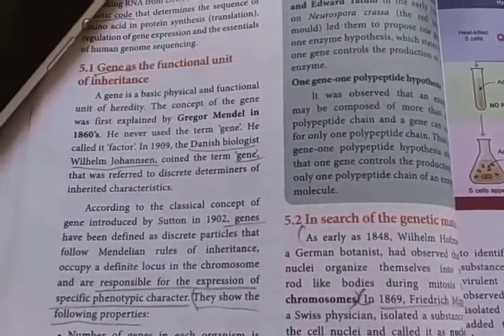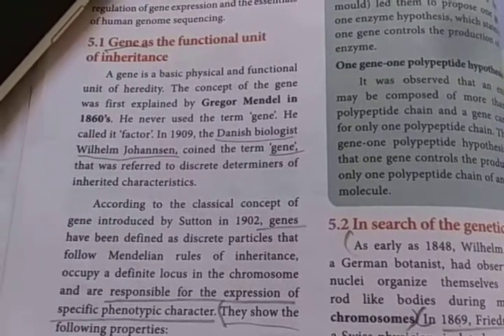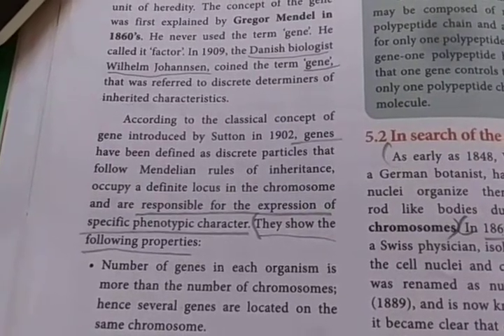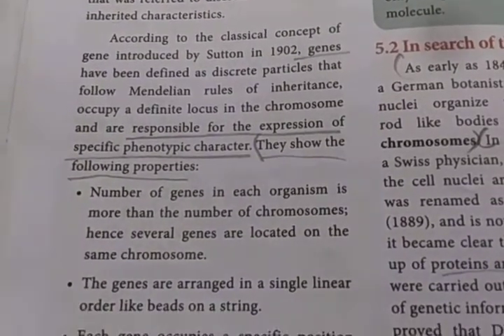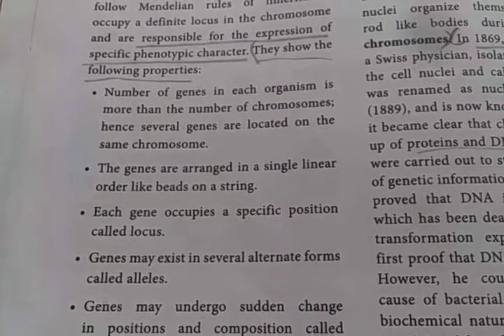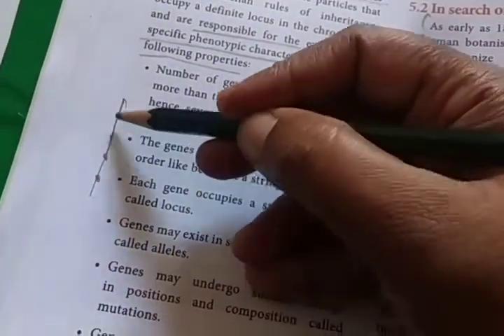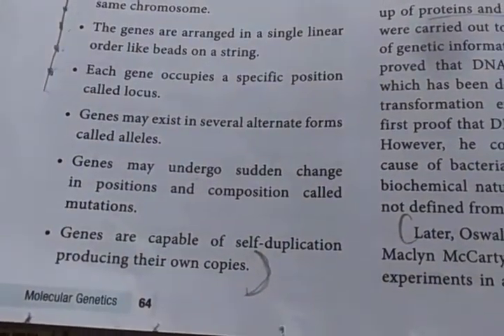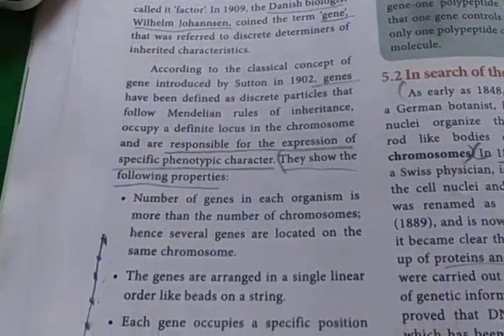BIO ZOOLOGY XII STD LESSON-5 PART 2